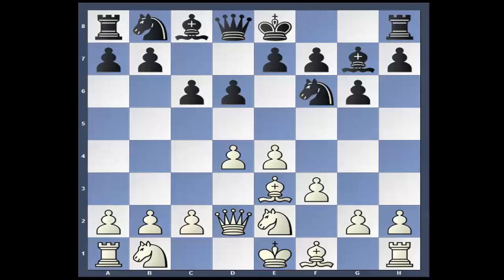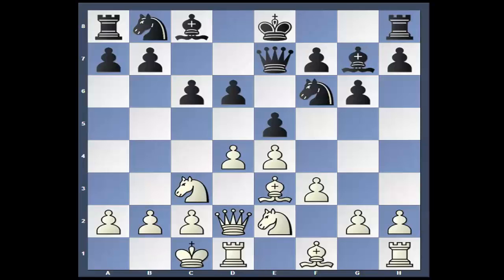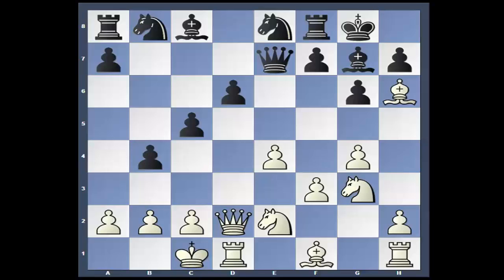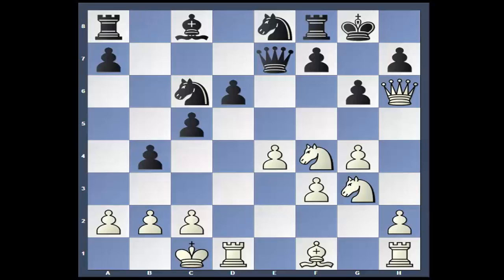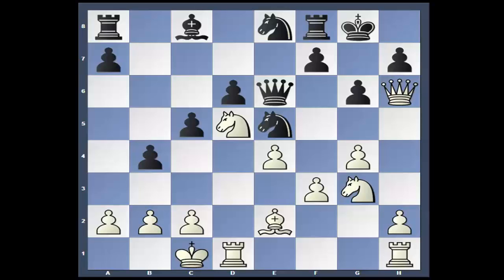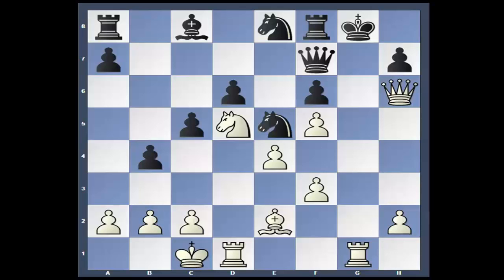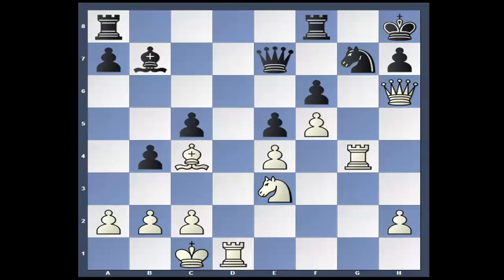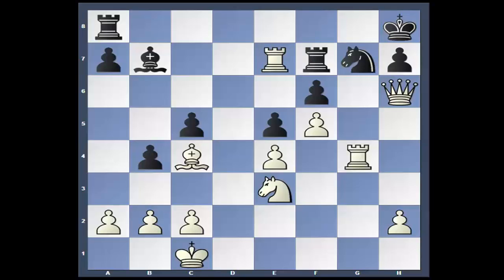#247 Nigel Short v Colin McNab --- Pirc Defense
Pirc Defense
GO NIGEL !